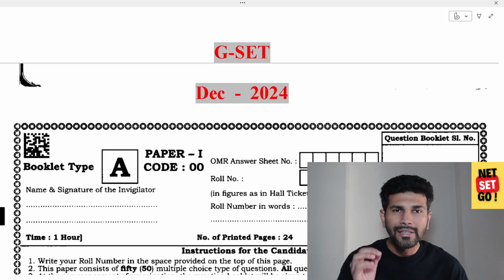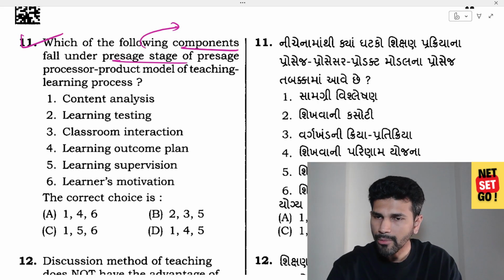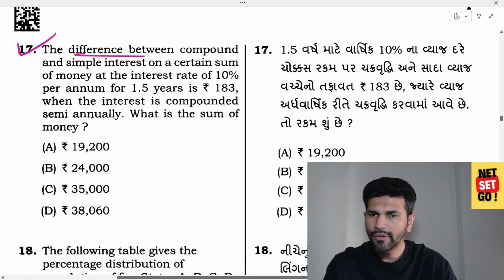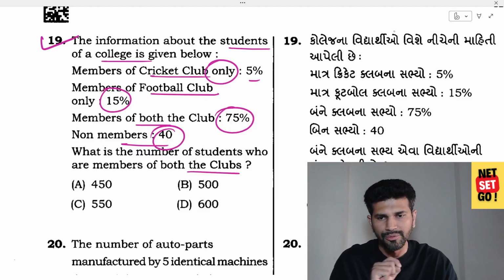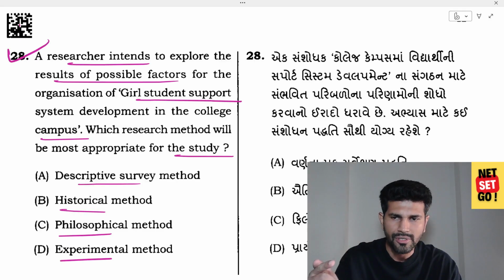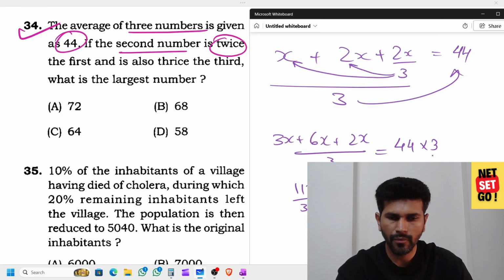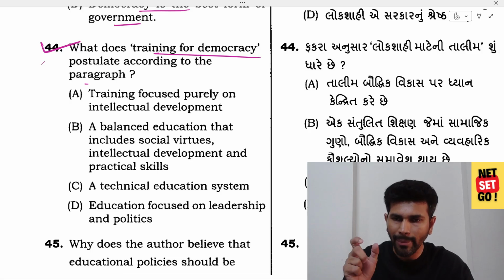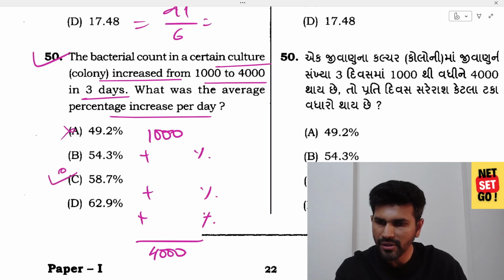💥G-SET (Dec 2024) Paper-1 General Paper PYQP with Solution 🎯